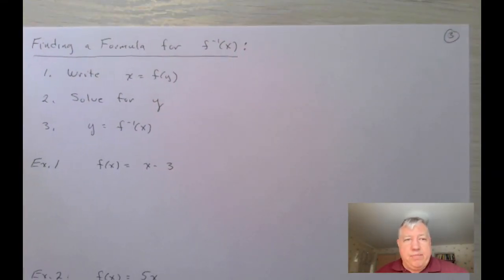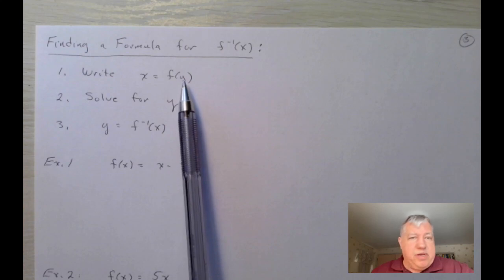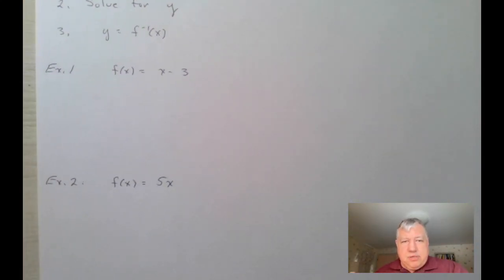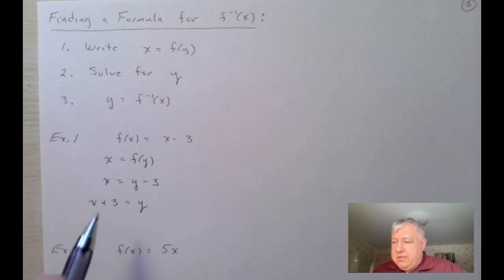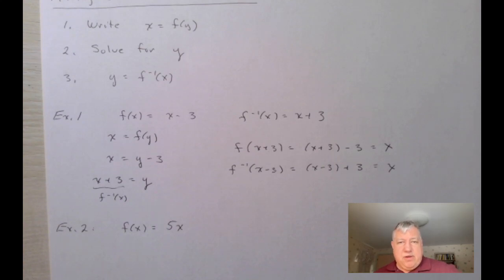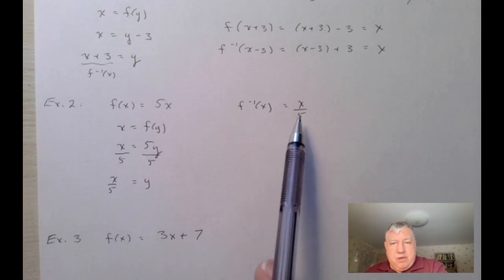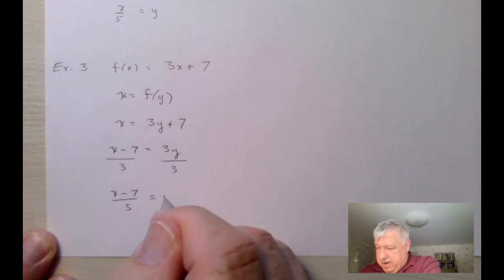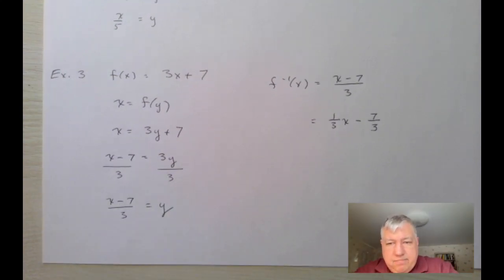Math 100 Section 5 2 Part 2